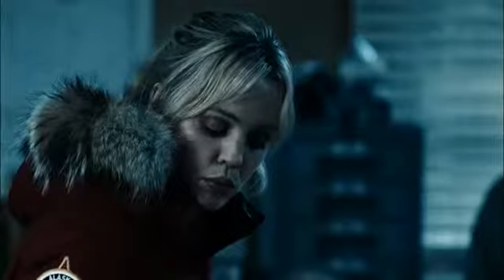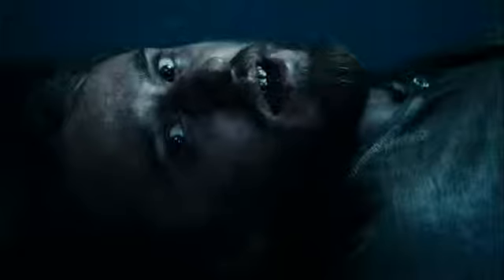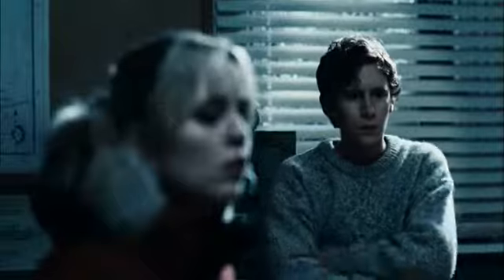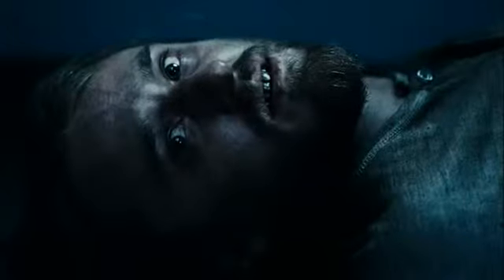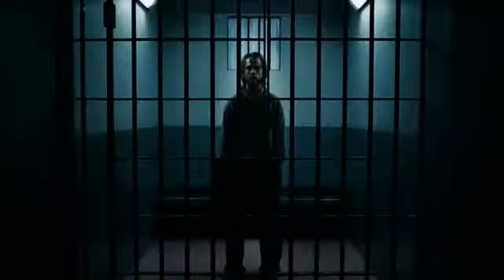226298_700x380_1.flv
30 dní dlouhá noc